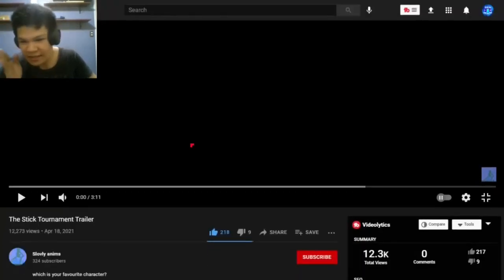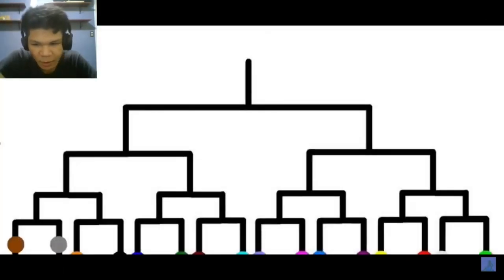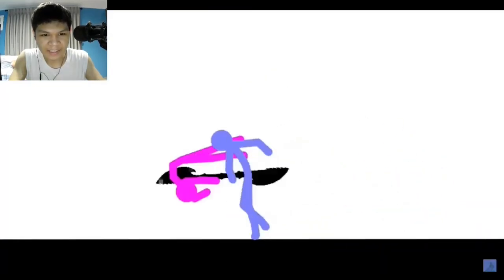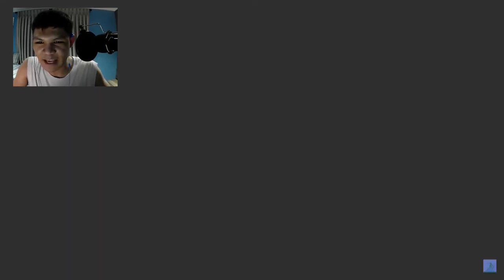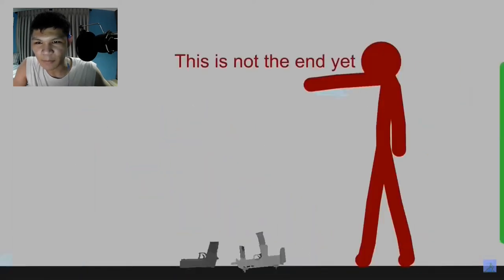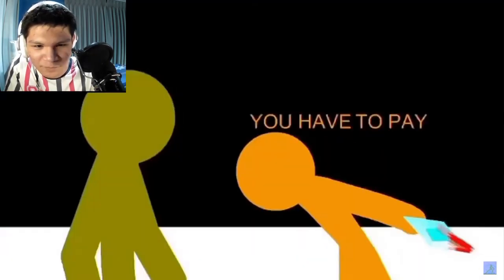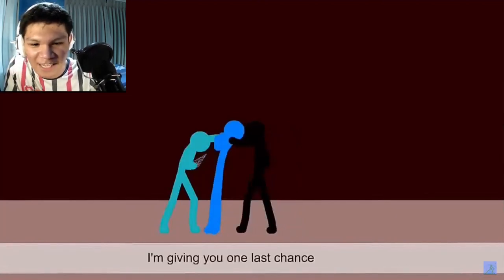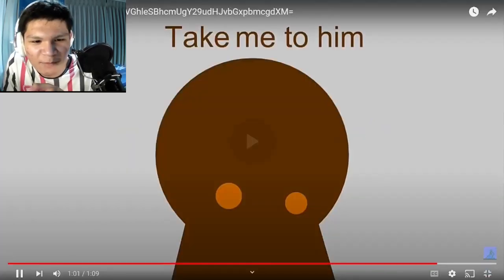Stickman Tournament - The movie (by @Slovlyy) | [REACTION] (ST MOVIE) (#78)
🗣️ You guys have been waiting for so long since I already react to the first part of Slovly's ST prequel and part 1 of this Stick Tournament. After two years of patience, the time has come. All parts are merged into one full movie. Like I said at the end, there's a lot for me to comprehend for the next Slovly's Sequel Tournament since I'm bad at understanding the story or the plot of this video. I was thinking of reacting to it, but I'll do that IF all parts are out in the future. So, wait for me again for another ST movie reaction to Slovly's 2nd Tournament. Thank you for waiting and enjoying my reaction to this. I gladly appreciate it, and I will be seeing you next time. Bye!

⌚TIMESTAMPS:

0:00–0:45 (INTRODUCTION, which is unfortunately muted)
0:46–12:34 (PART 1, which was uploaded on August 29, 2021)
12:35–18:41 (PART 2, which was recorded on November 06, 2021)
18:42–28:16 (PART 3, which was recorded on October 7, 2022)
28:17–45:38 (PART 4/ FINAL PART, recorded on June 22, 2023)
45:39–47:13 (OUTRO)

🔔NOTIFICATIONS ON